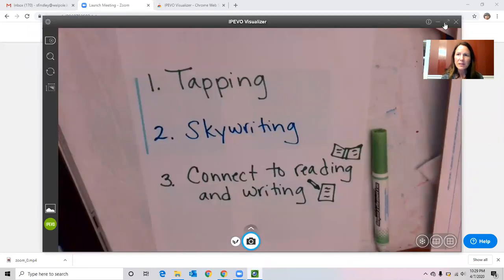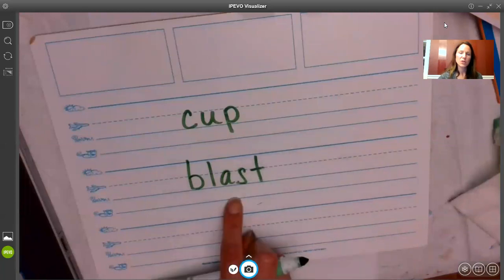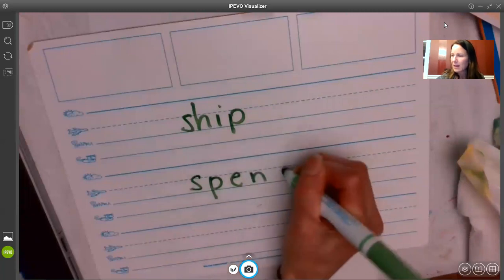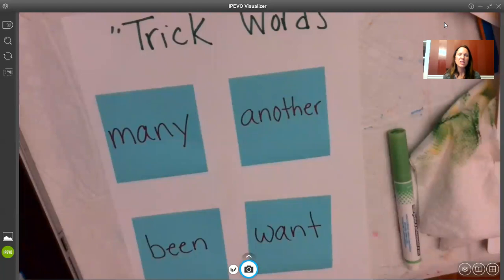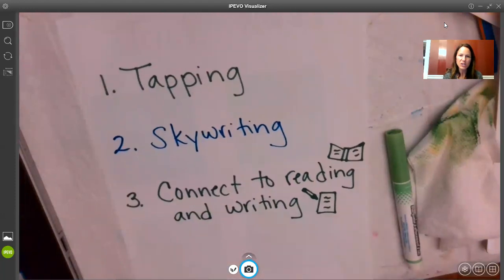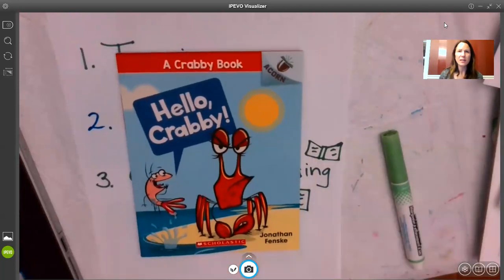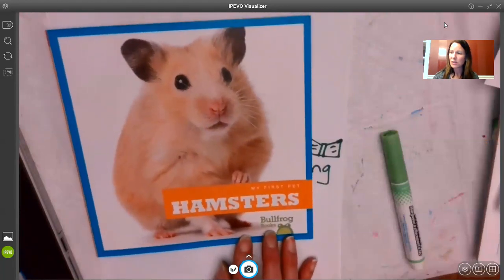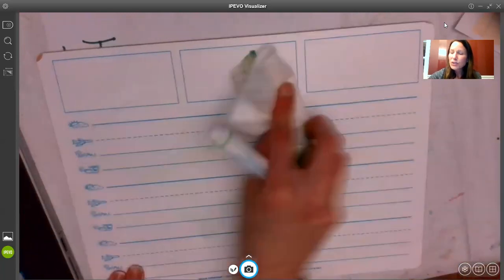Grade 1 Family Video: Literacy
Review tapping, skywriting, and connecting to authentic reading and writing